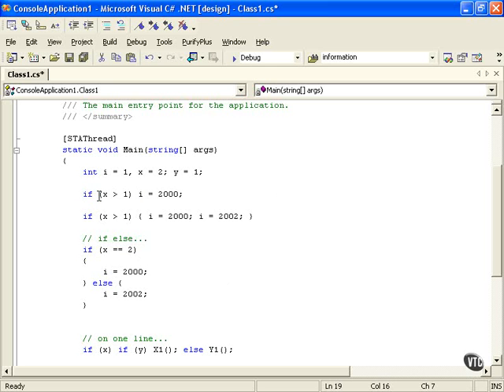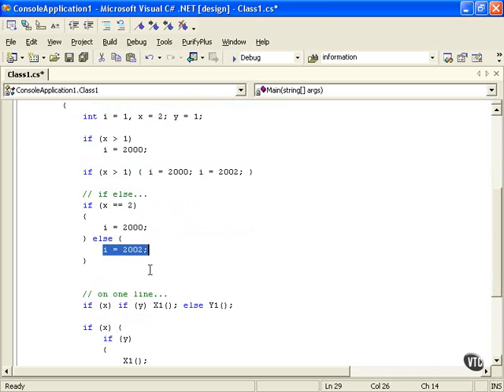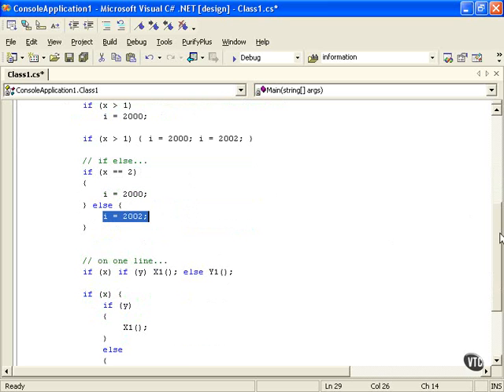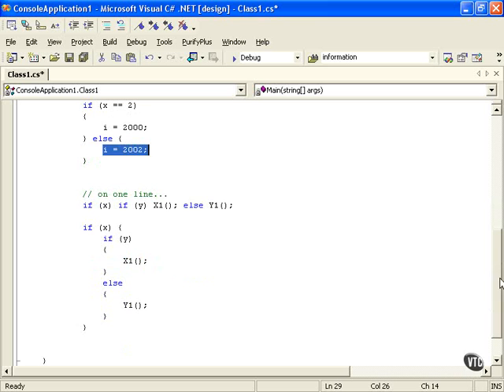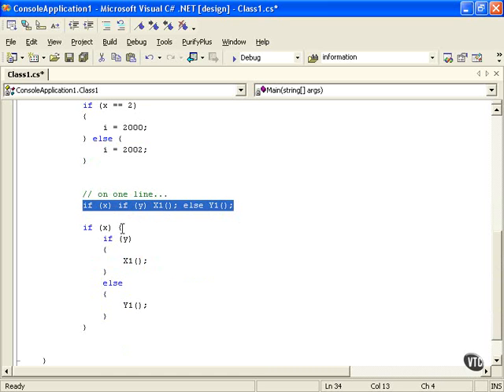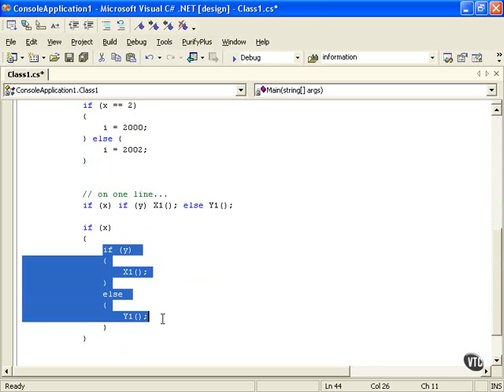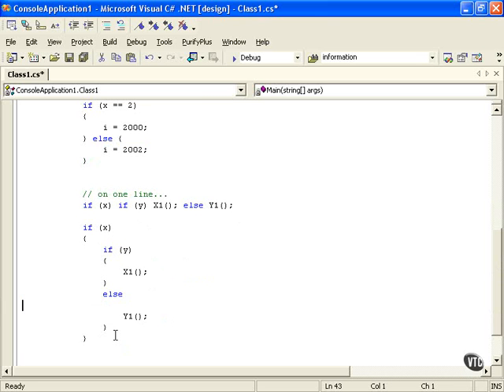Lesson7 ifelse Statements